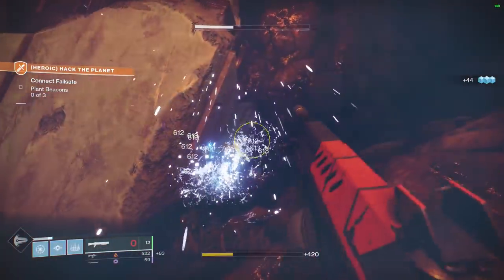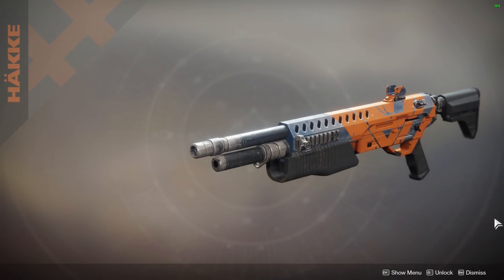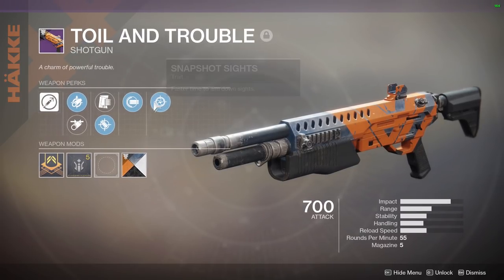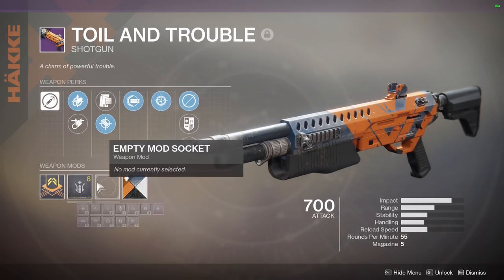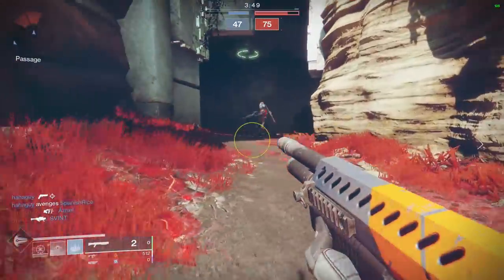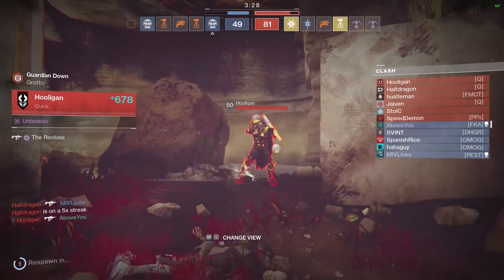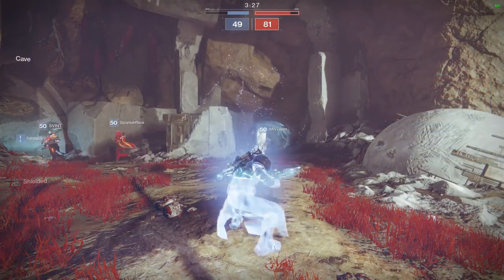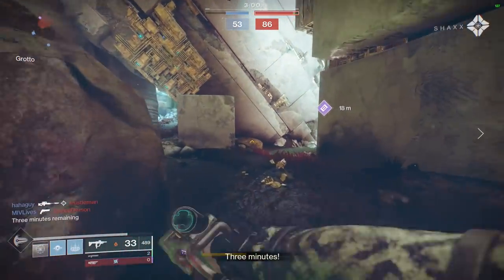Toil and Trouble - Zavala Gave Me a God Roll Shotgun! Destiny 2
It's been a while since I looked for a strong pvp shot gun. But Zavala was hoding out on me! This Toil and Trouble withSnapshot, full choke, accurized rounds, and smallbore feels real cute.